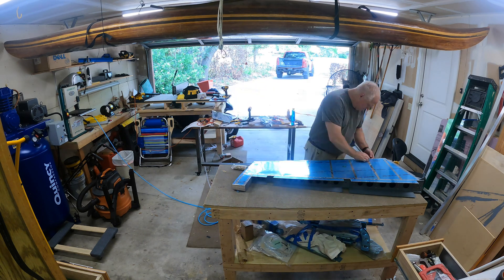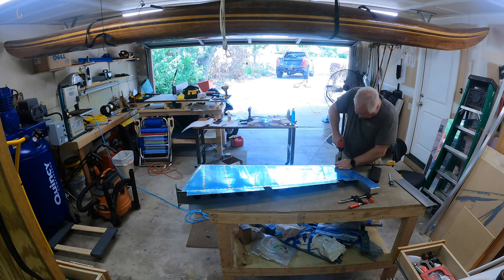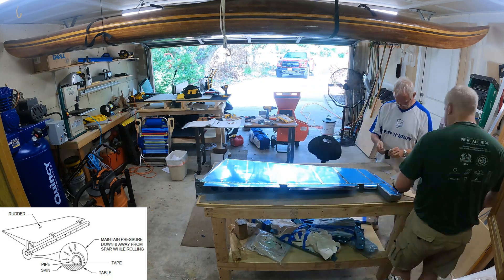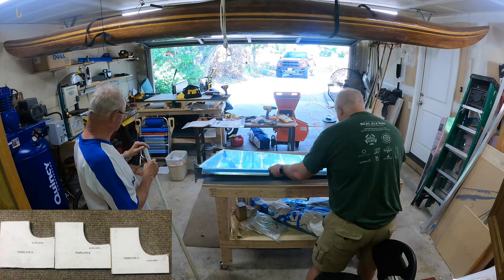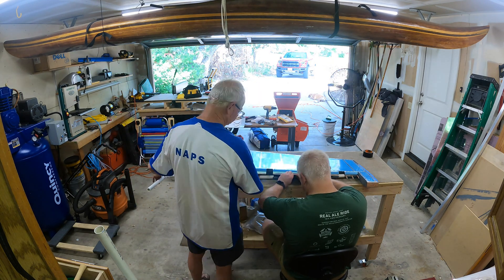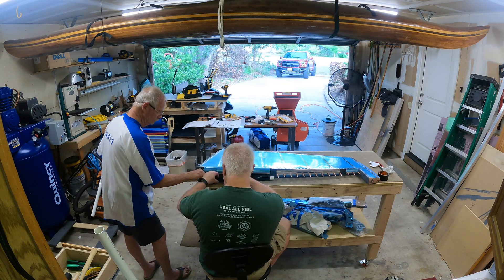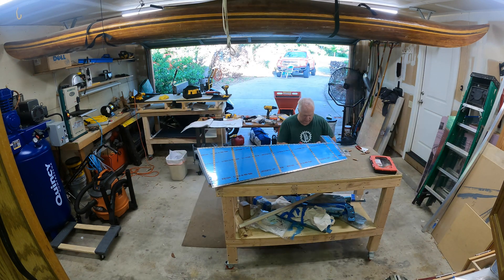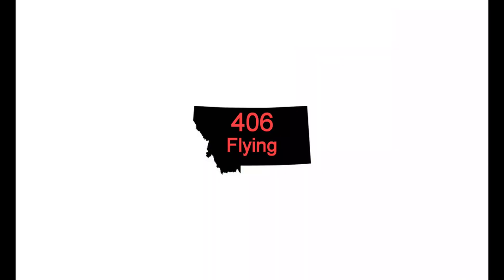Van's RV-14A Rudder Trailing Edge Riveting and Leading Edge Rolling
Riveting the rudder trailing edge and rolling the leading edge on my RV-14A.